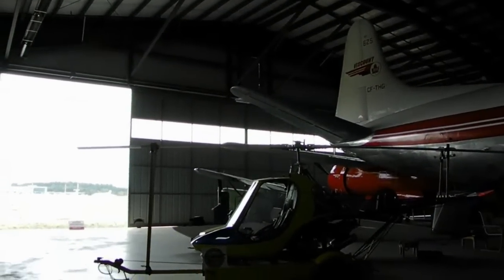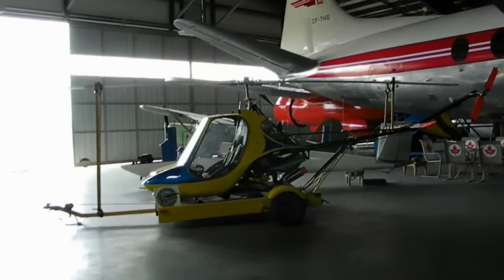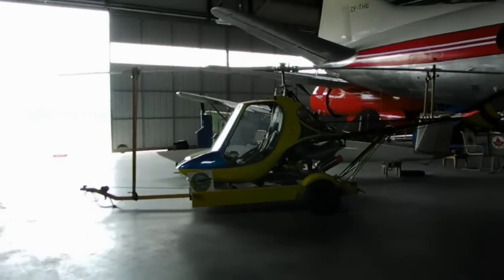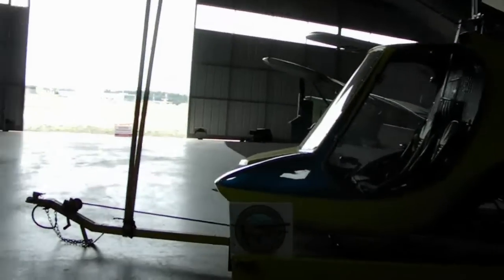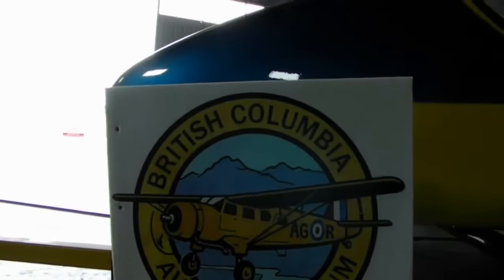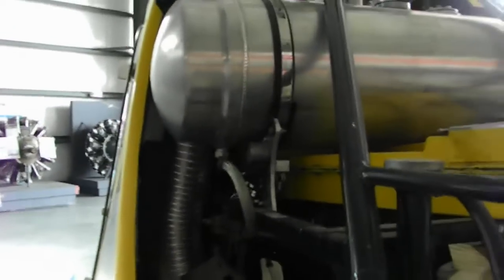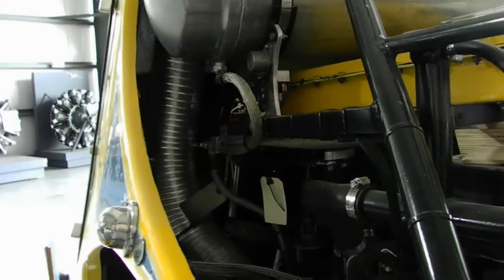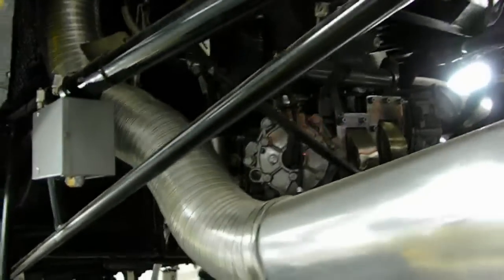Kit Helicopter Aviation Museum Victoria Airport Vancouver Island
Kit Helicopter
Filmed at the  British Columbia Aviation Museum Victoria Airport Vancouver Island  British Columbia Canada